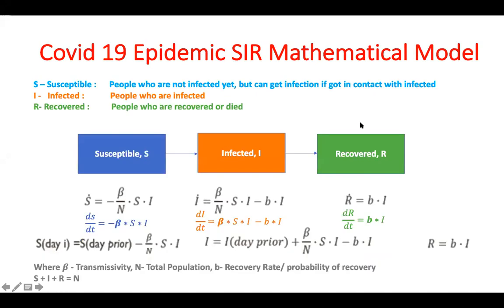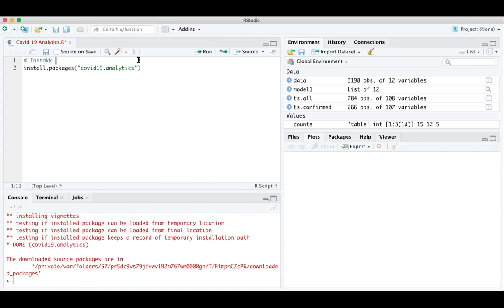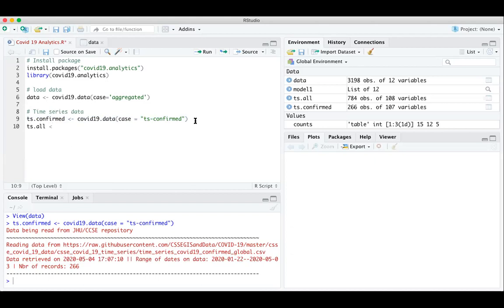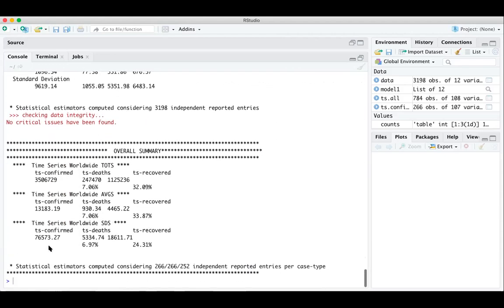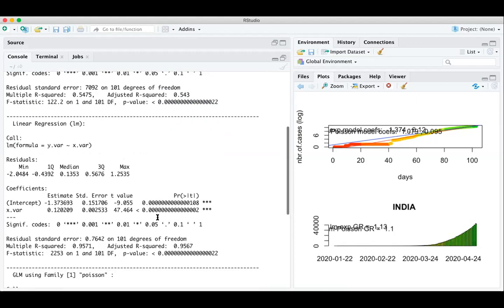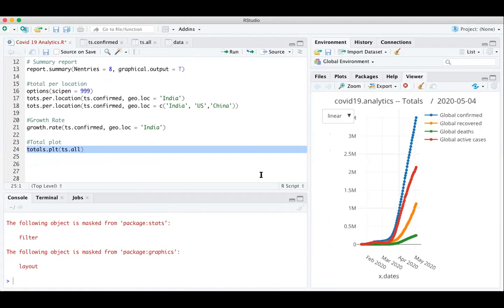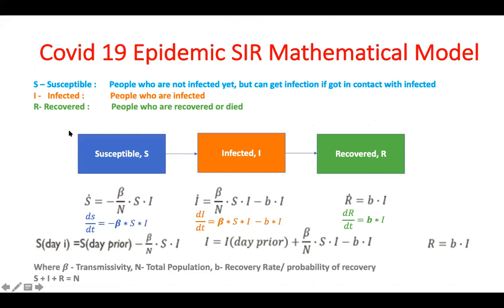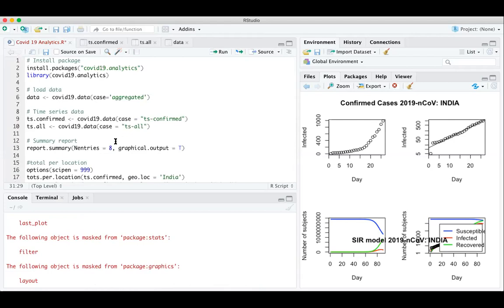Covid 19 Analytics in R language - SIR Model, Global Infection View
Using "COVID19.Analytics" library, drawn SIR, histogram, Summary report using 14 lines of code.